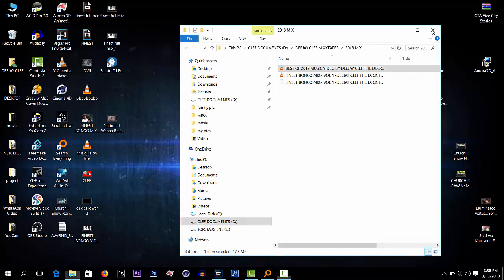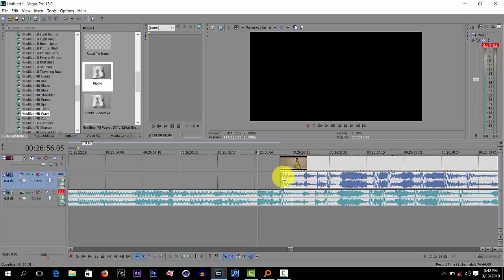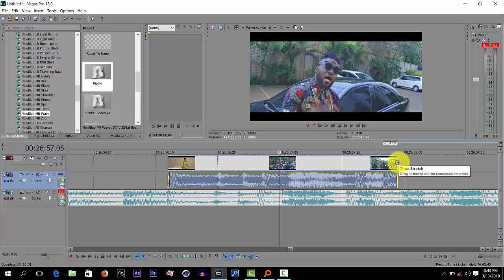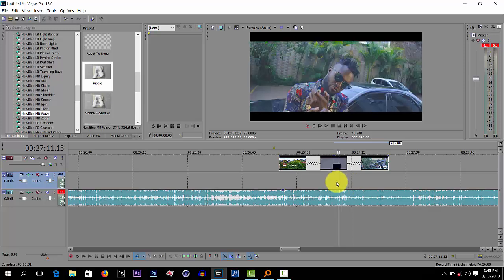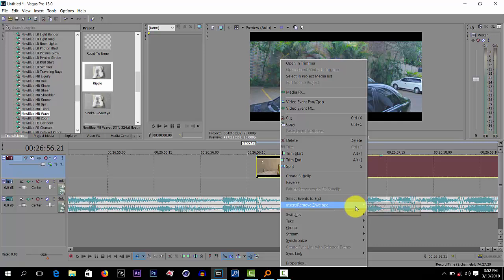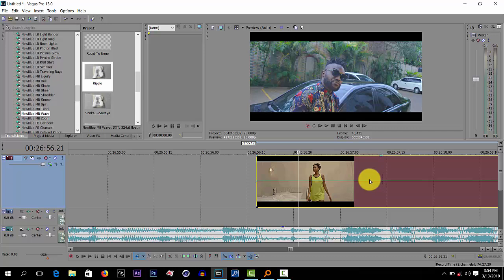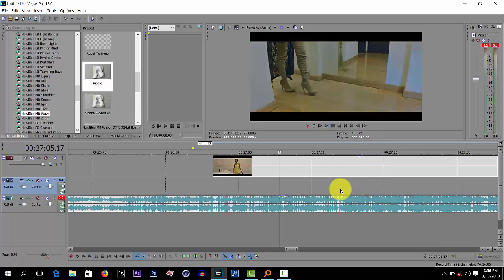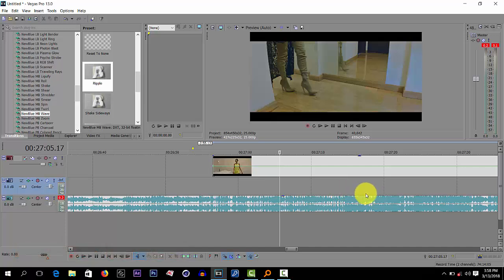VEGAS TUTORIAL-HOW TO SYNC THE VIDEO WITH THE AUDIO ON SONY VEGAS BY DEEJAY CLEF [2018]